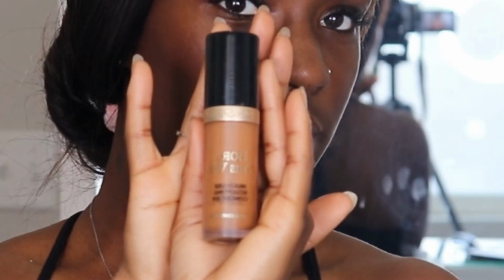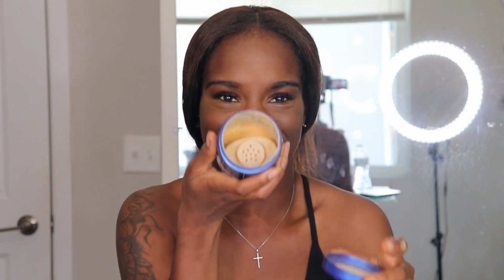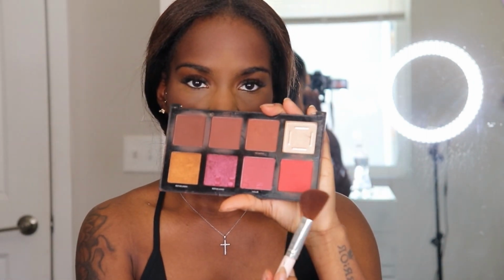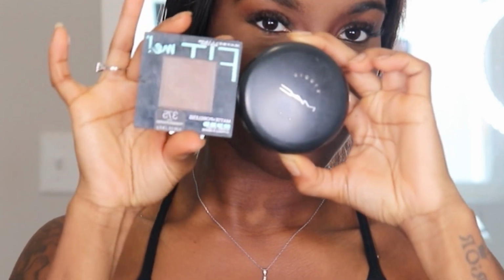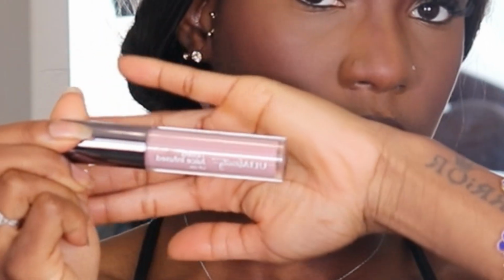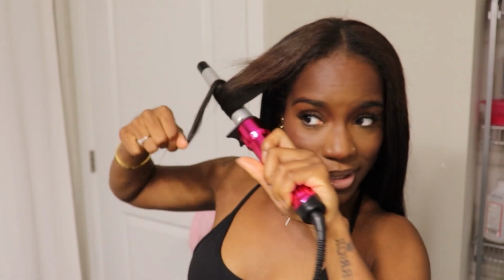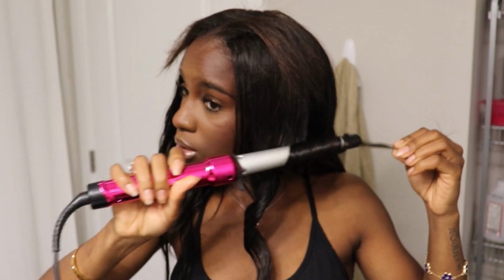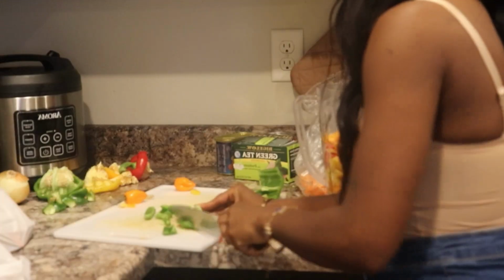VLOG A REALISTIC DAY WITH ME: Very detailed 5 minute beginner makeup routine, cooking, grwm, date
hey you all! I decided to be productive today and wanted to share my day with with you. I hate staying in all day so I love to find things to do because why not?!!! I hope you guys enjoy this video and push me to drop more content :) xo  ...

(did not apply primer but on a regular day I would use the Milk Hydro Grip Primer a great dupe for it would be the Elf Power Grip Primer

My favorite eye cream: Good Molecules- Yebba mate wake up eye cream

dupe Fit me powder- 360 & 375 any drugstore Walmart,target,walgreens etc

Brushes and beauty blenders
Pink beauty blender
Real technique beauty blender bronzing brush

Portable Grill- Wolfgang puck stainless steel portable grill